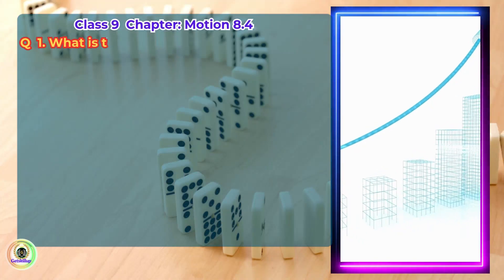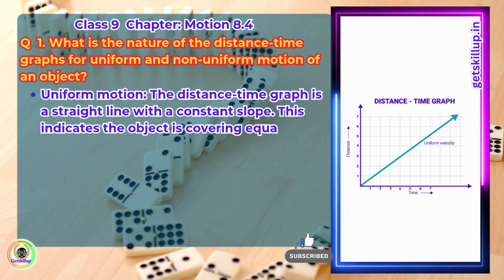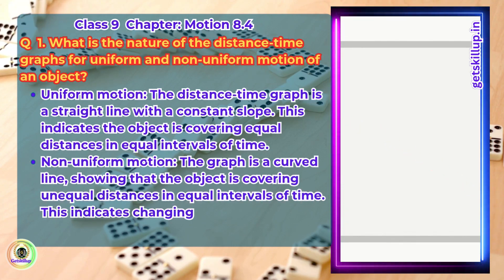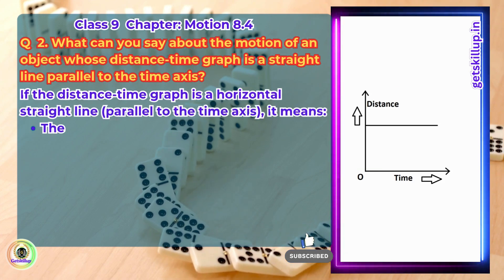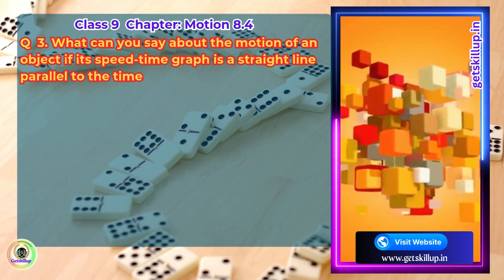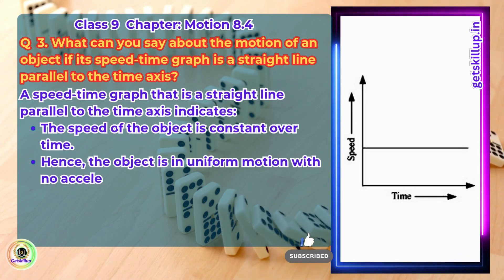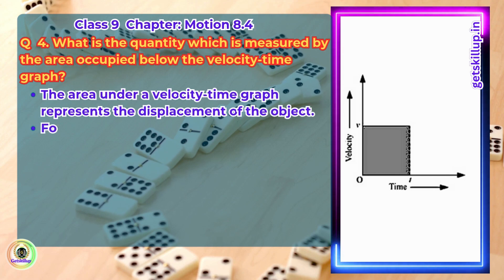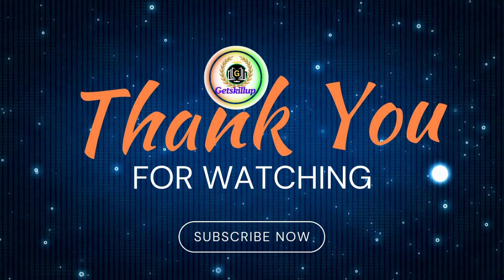Class 9 Motion 7.4 | Distance-Time & Speed-Time Graphs Explained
Motion Chapter 7.4 | CBSE Class 9 Physics | Step-by-Step Numerical
NCERT Class 9 Science Chapter: Motion (Section 8.4)
YouTube Description:
📘 NCERT Class 9 Science – Chapter: Motion (Section 8.5)
Struggling with distance-time and speed-time graphs? In this video, we break down the in-text questions from Motion 8.5 with clear, visual explanations.
✅ What You’ll Learn:
Questions and Animated Answers:
What is the nature of the distance-time graphs for uniform and non-uniform motion of an object?
Answer:
For uniform motion, the graph is a straight line, showing constant speed.
For non-uniform motion, the graph is a curved line, indicating changing speed over time.
What can you say about the motion of an object whose distance-time graph is a straight line parallel to the time axis?
Answer:
The object is not moving; it is at rest.
The distance remains constant as time increases.
What can you say about the motion of an object if its speed-time graph is a straight line parallel to the time axis?
Answer:
The object is moving with uniform speed.
Speed remains constant over time.
What is the quantity which is measured by the area occupied below the velocity-time graph?
Answer:
The area under a velocity-time graph gives the distance (or displacement) travelled by the object.
📢 Watch till the end for full understanding with visual aids.